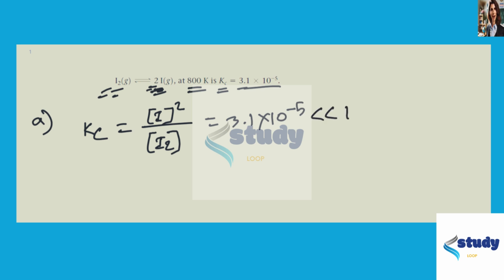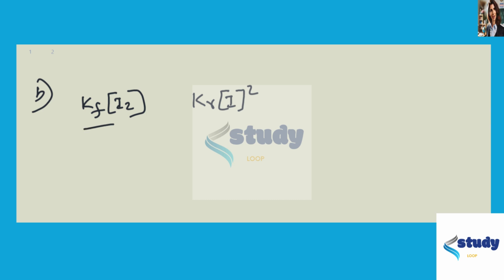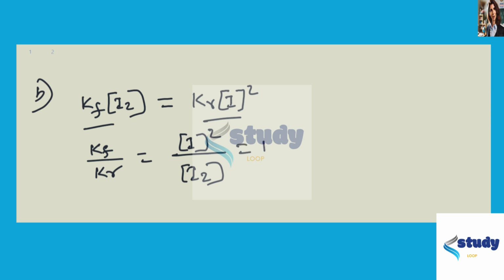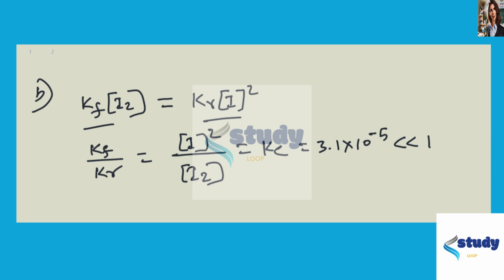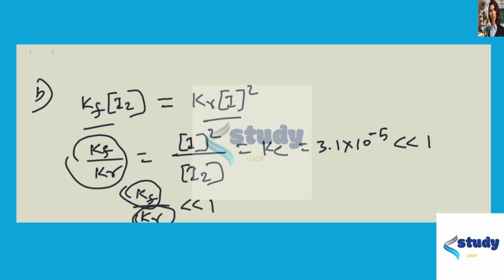[Chemistry] The equilibrium constant for the dissociation of molecular iodine, at 800 is (a) Which